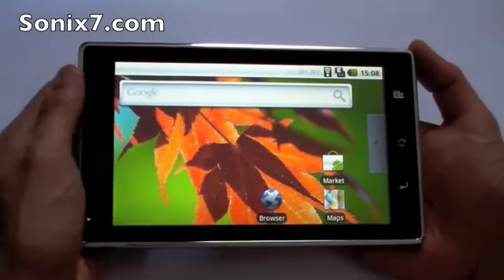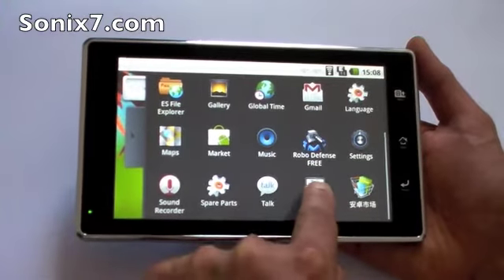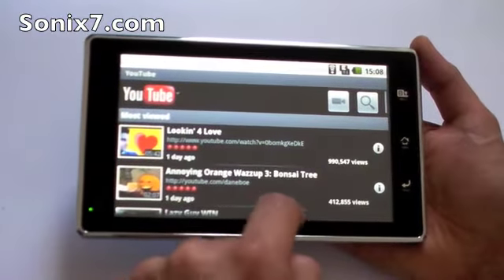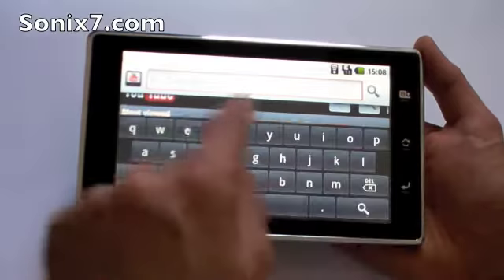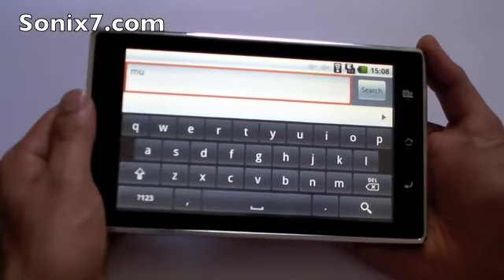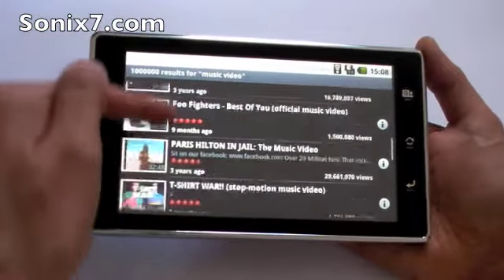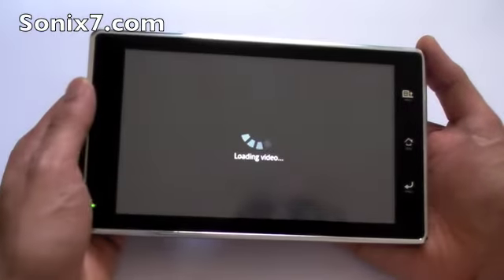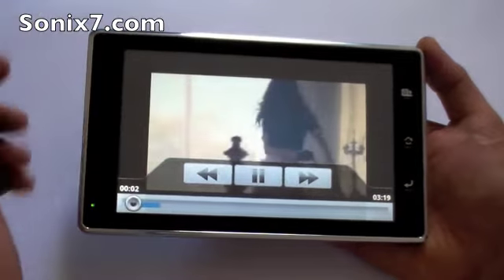Sonix7 Android Tablet - YouTube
New Sonix7 7" Android 2.1 Touch Tablet with WiFi and HD video playback. All your favourite apps and more. Includes HDMI out.